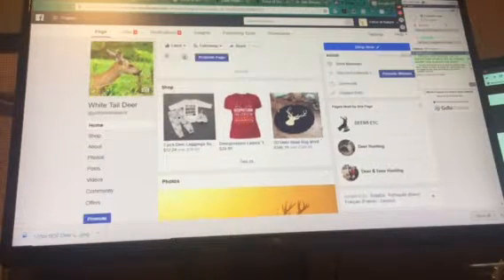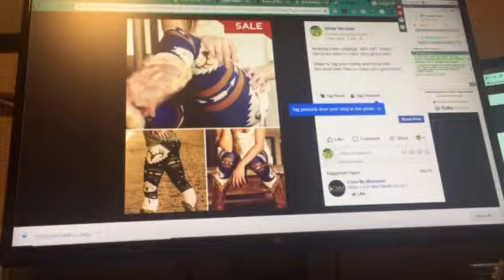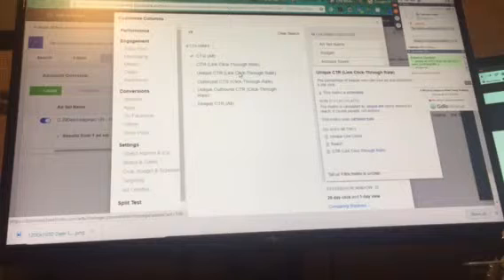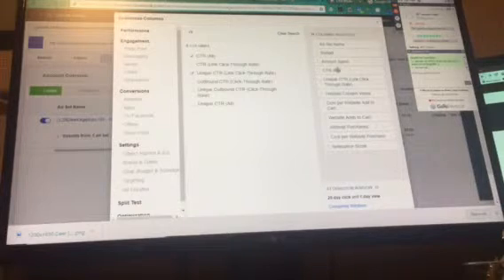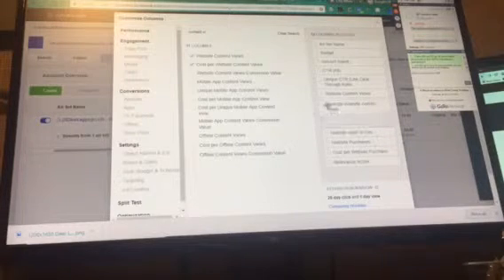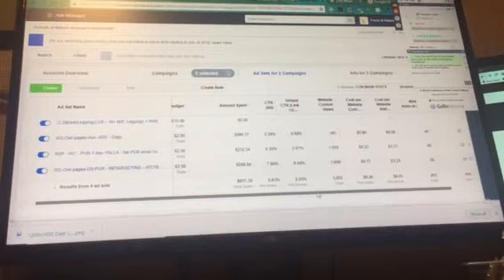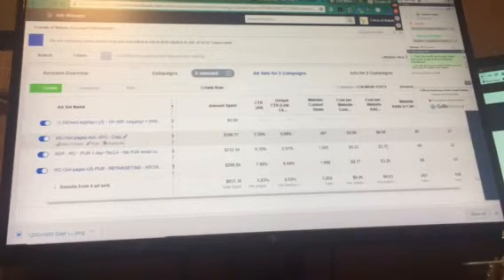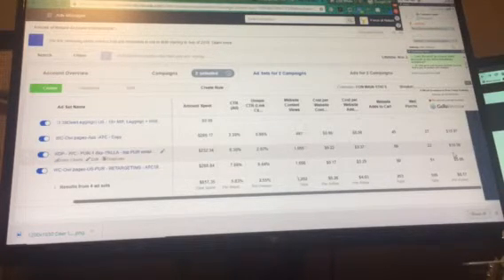Video 2 part 4